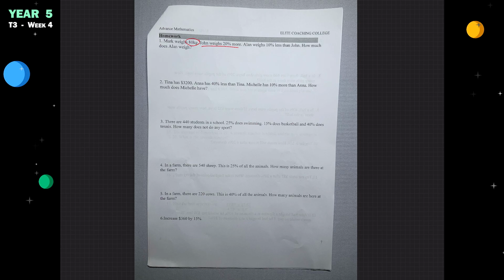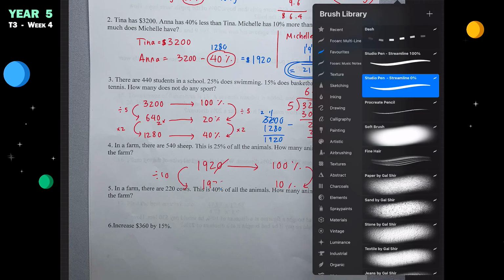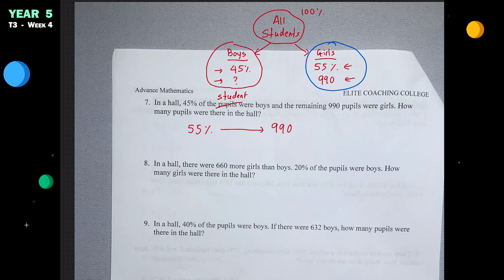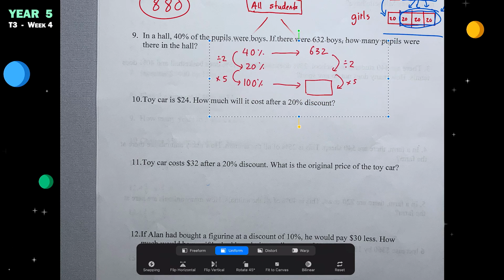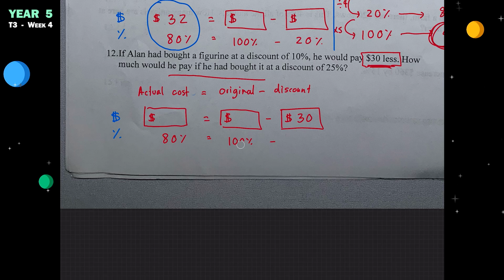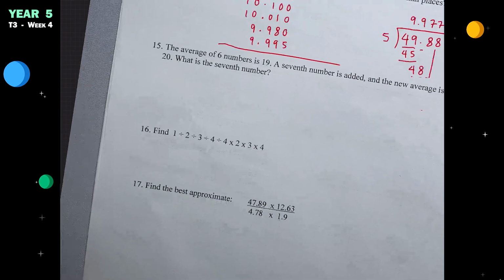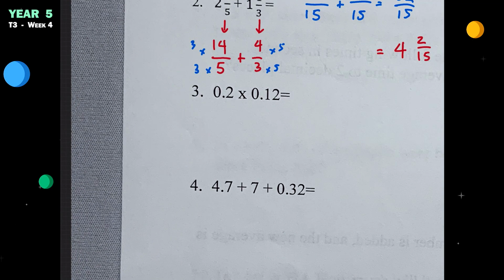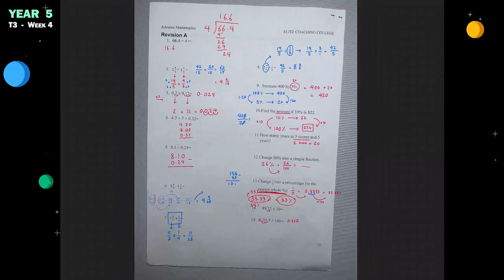2023 - Year 5 - Term 3- Week 4